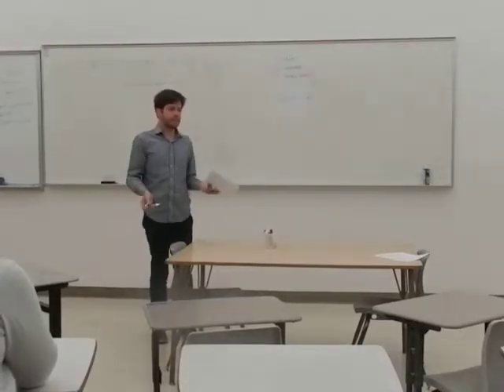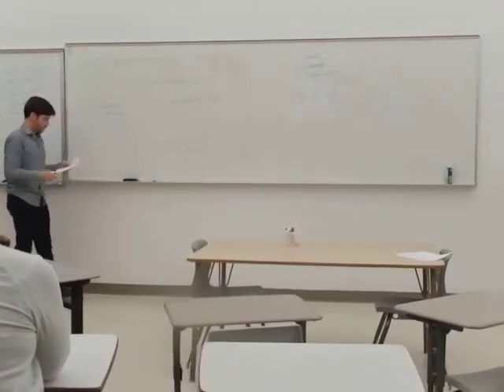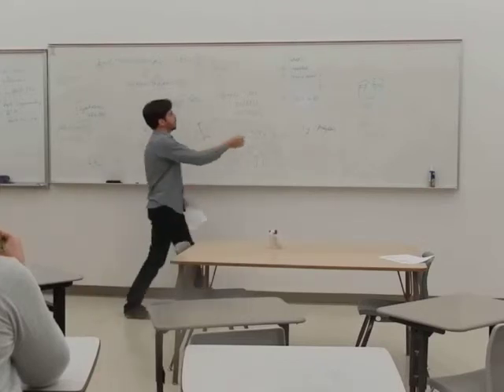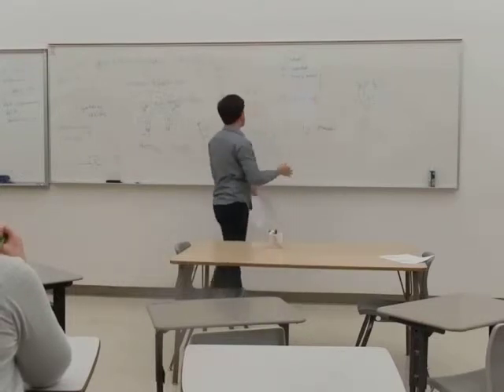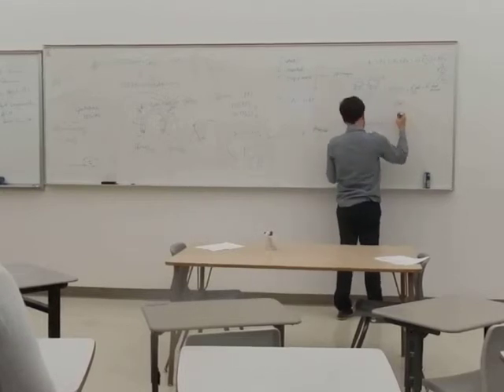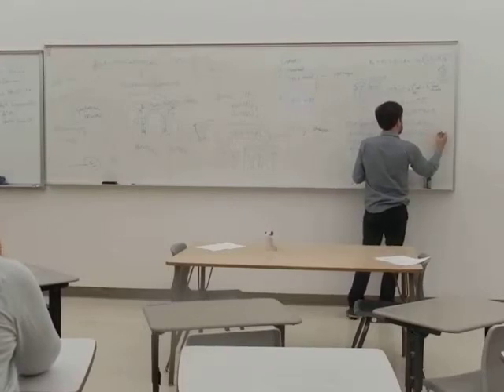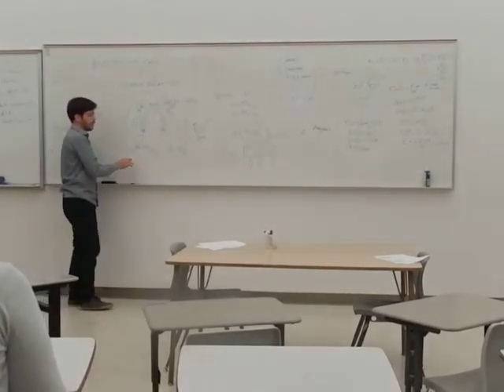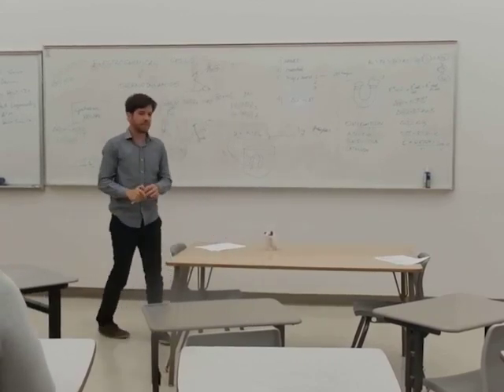Advanced Seminar in Chemistry - Mateus Schneider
O dia que tive que tive que dar uma aula fictícia para meus colegas da CSU, Chico
É tão bom assistir a si mesmo. só que não.
HAHHAHAHAH